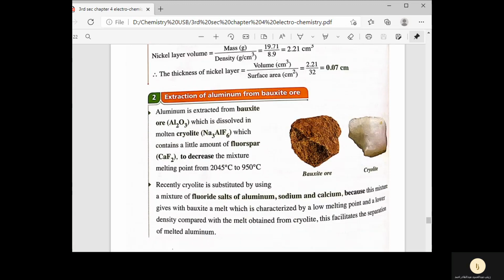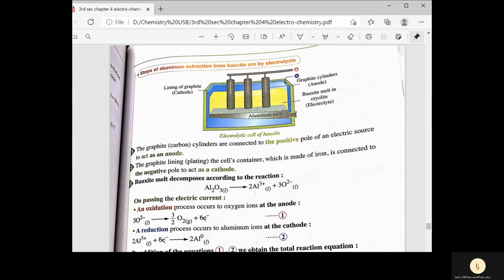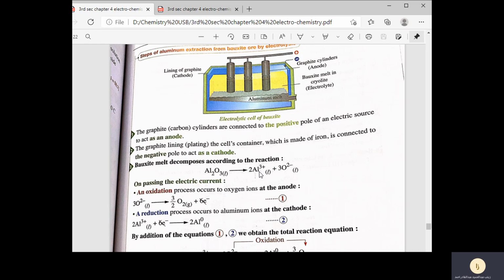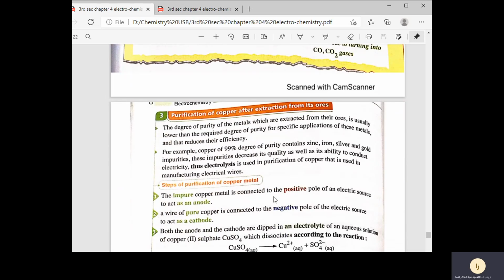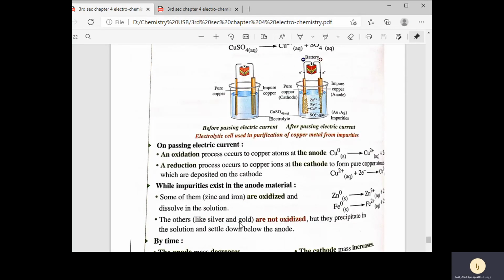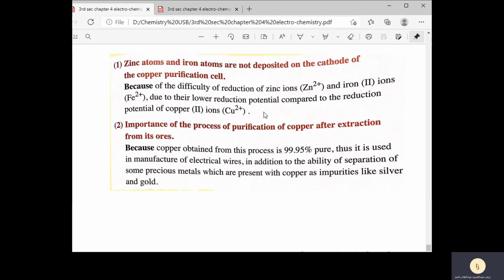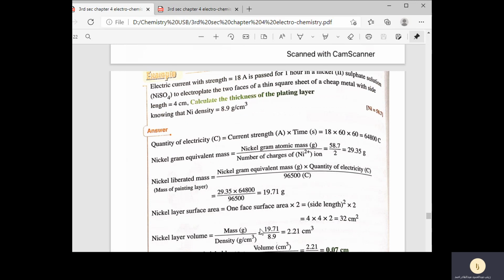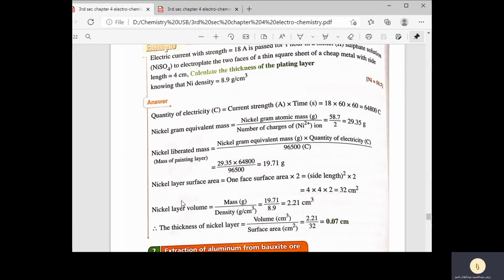application on elctro Chemistry 3Sec